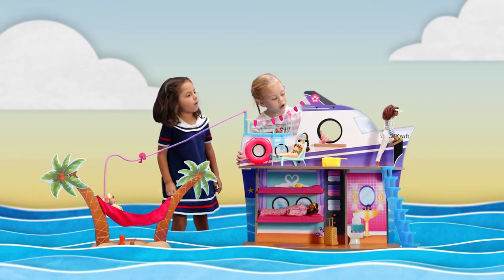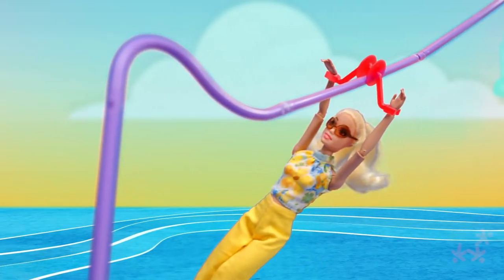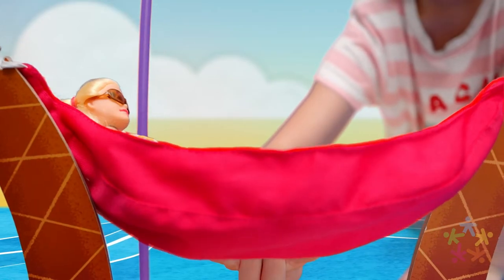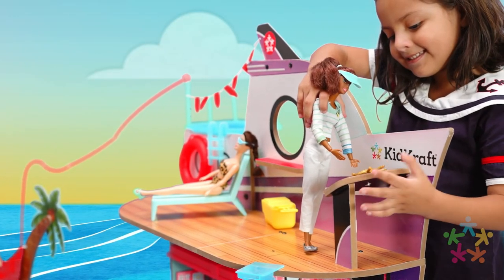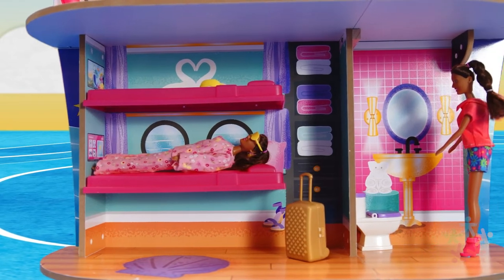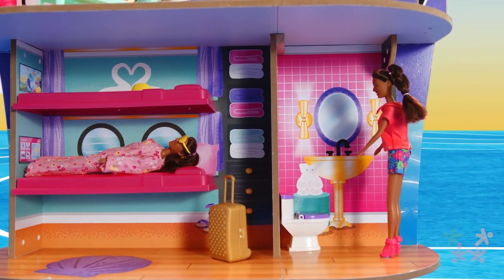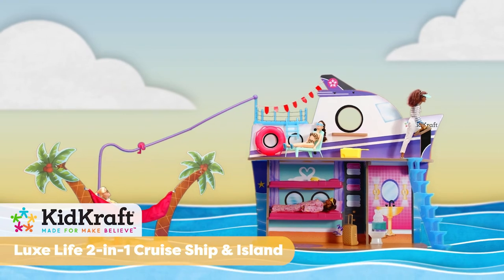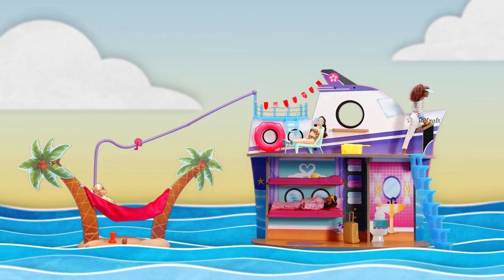Luxe Life 2-in-1 Cruise Ship & Island | KidKraft Wooden Dollhouses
Travel in style with the Luxe Life 2-in-1 Cruise Ship & Island from KidKraft. This wooden play set provides a unique site for dolls to act out adventures. Board the ship and check out your stateroom, complete with fun bunk bed and a luxury private bathroom. Notice the towel animals in the graphics—just like on a real cruise. After unpacking your luggage, take the stairs to the upper deck to enjoy a little relaxation and a fruit smoothie, perhaps? Splash in the pool to cool off. Next, try your hand at steering the captain's wheel and pilot the ship to shallow waters so guests can take an exhilarating zipline ride to a private island. An inviting hammock is set up between palm trees for the utmost tranquility. With a full set of play pieces and accessories, guests will feel right at home on this extravagant ship. Don't forget to book a return trip! Bon voyage! Check out other travel with KidKraft's Luxe Life 2-in-1 Airport & Jet play set too!

ABOUT KIDKRAFT

KidKraft is a proven leader in the world of children's wooden toys and furniture, with over 50 years of experience. KidKraft specializes in toys that are inventive, interactive and educational. Play kitchens, girls and boys dollhouses, doll furniture and train sets are just some of the many items that KidKraft is known for throughout the world. KidKraft also makes children’s furniture items such as chairs, tables, train tables, vanities, toddler beds, bedding, and outdoor swing sets and playhouses. Everything KidKraft sells is designed by a team of dedicated engineers who focus on making each product as safe and sturdy as possible. This means that everything from the company’s large outdoor swing sets to its small step stools will last for years and years and can be even passed on from one generation to the next.